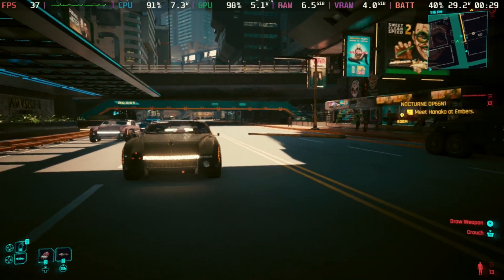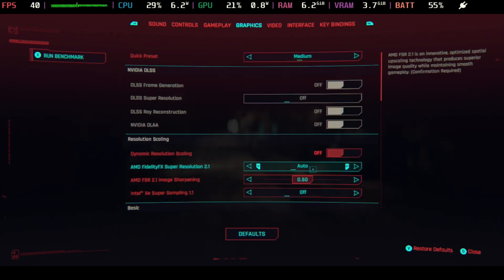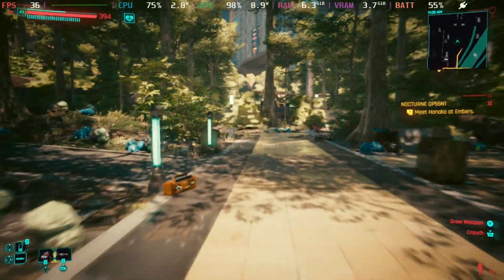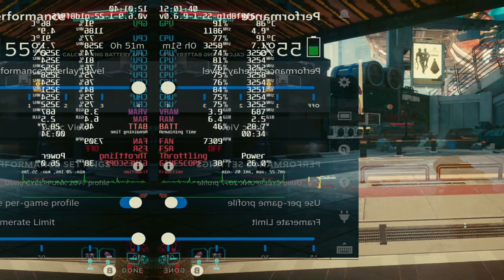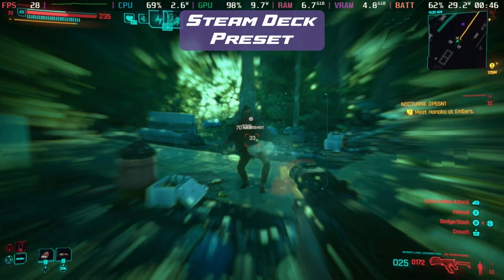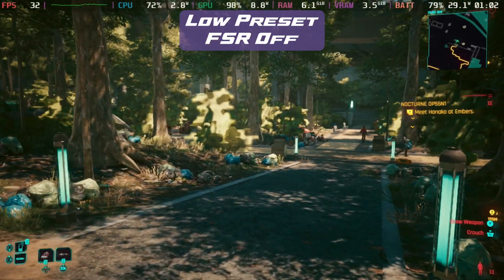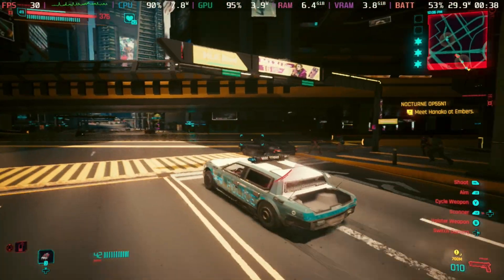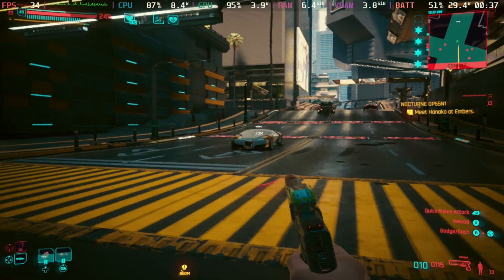Cyberpunk 2077 2.0 Steam Deck Best Settings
With the launch of the huge update to Cyberpunk 2077 giving us 2.0 we take a deep look at the performance on the Steam Deck to bring you the Best Steam Deck settings for Cyberpunk 2077 v2.0.

Intro 0:00
Best Settings 0:29
Steam Deck Preset 2:19
Low Preset NO FSR 3:05
Best Settings Gameplay - Vehicle Combat 3:49